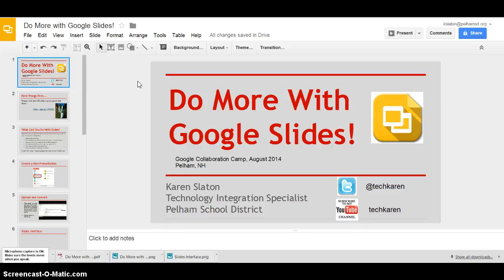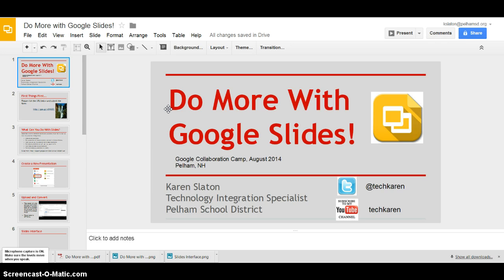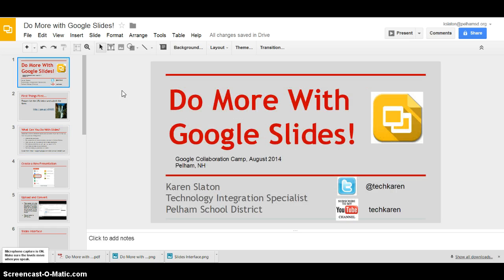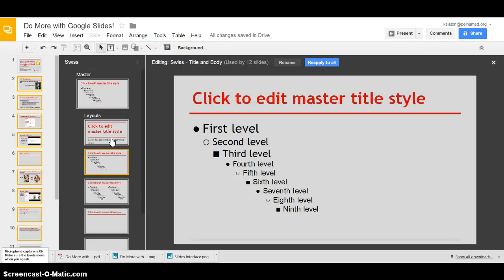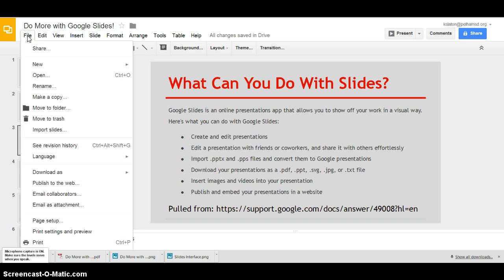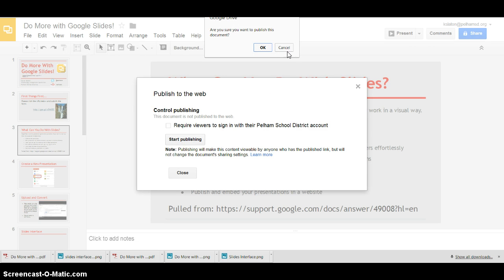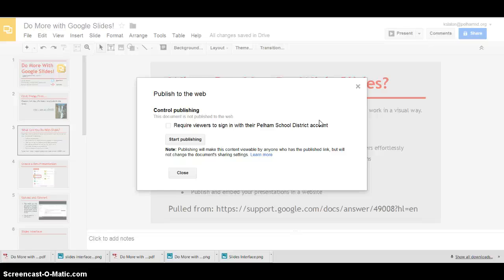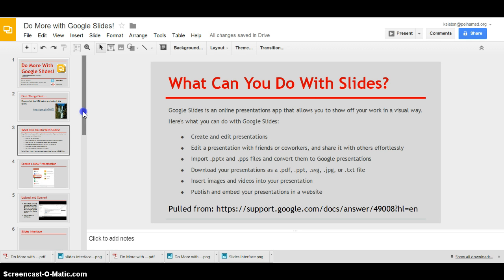Google Slides Interface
High level overview of the Slides interface.